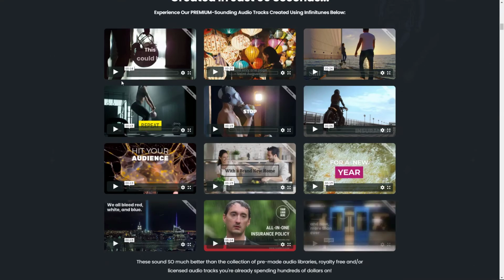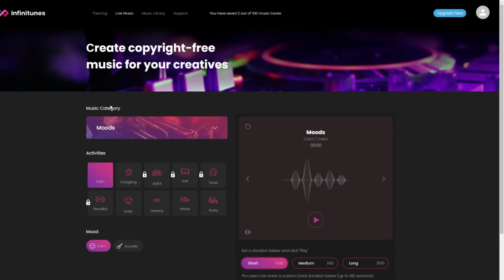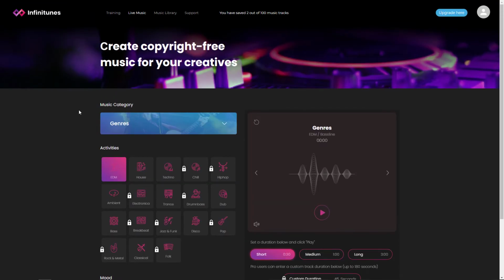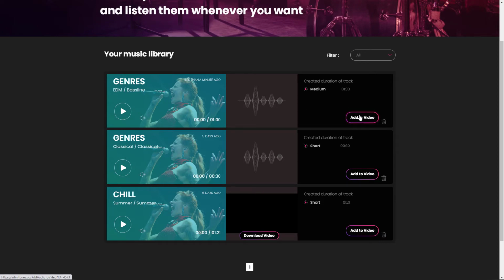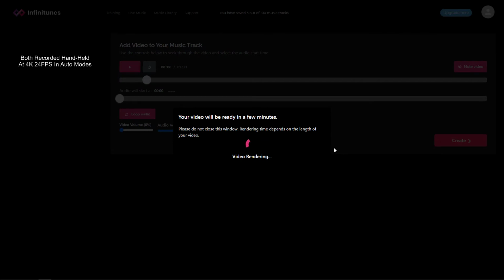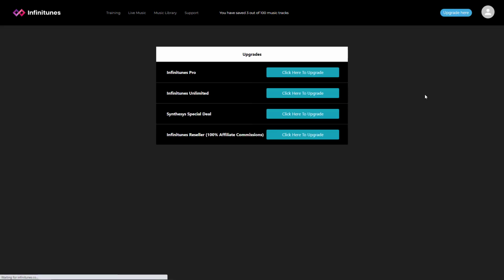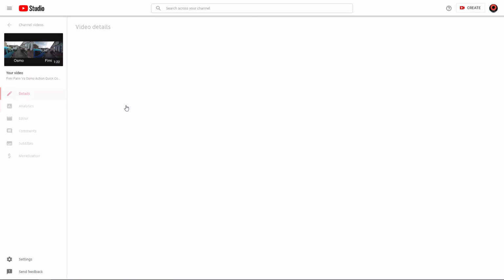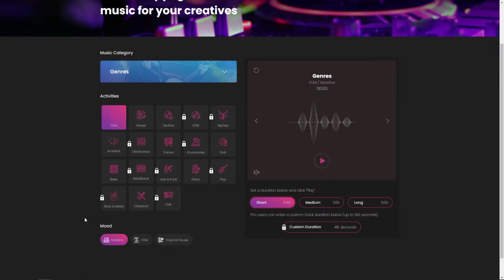Infinitunes Review - Brutally Honest Review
Infinitues promises to be a one-stop shop for adding video to your videos, so that you'd never need to pay out for music again. Is that the reality though. In this brutally honest I give an overview of the software, and more importantly, if you should buy it.